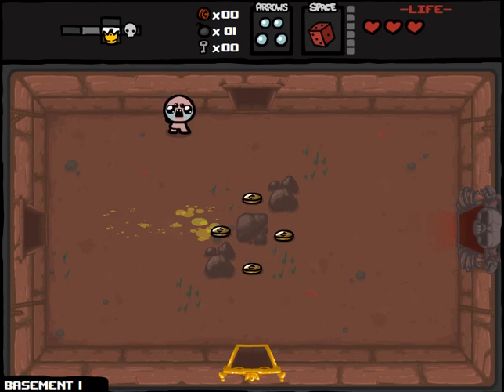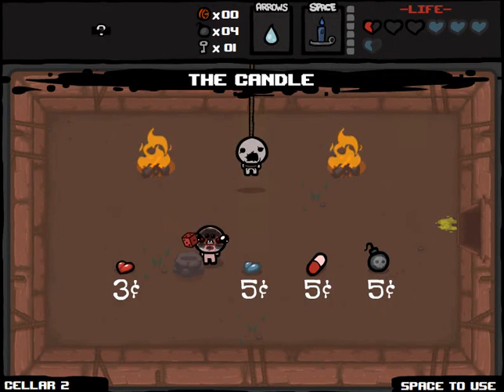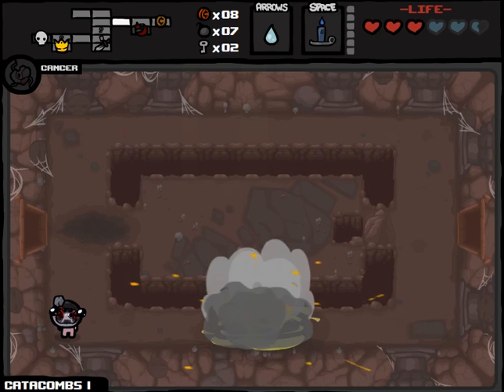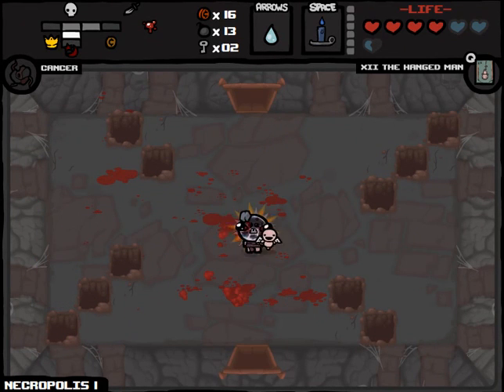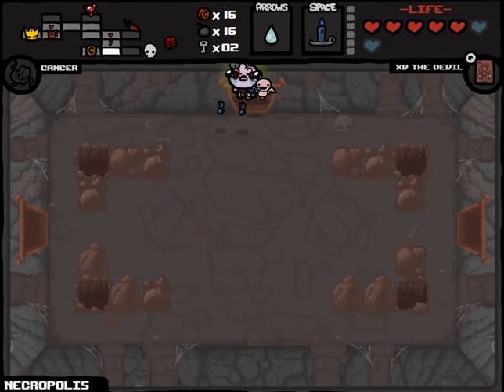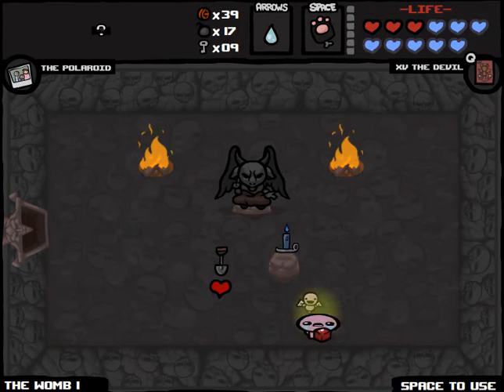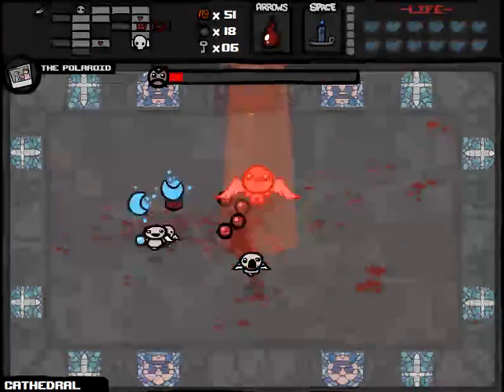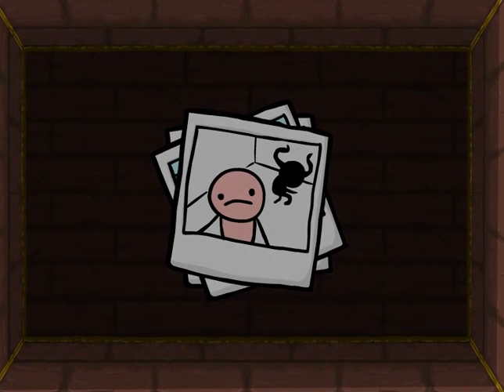Let's Play - The Binding of Isaac - Episode 508 [Shotgun]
Both barrels, Donkey Kong Country style.